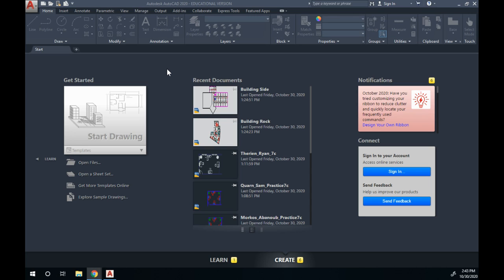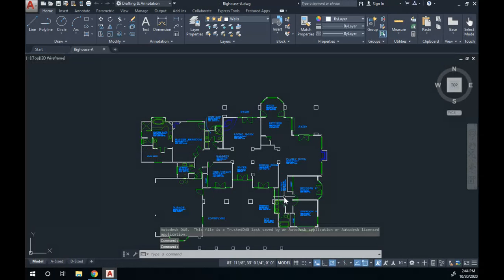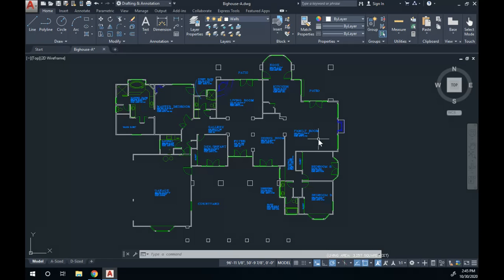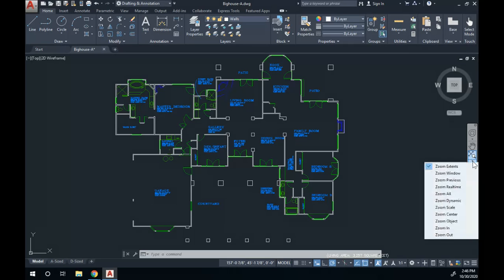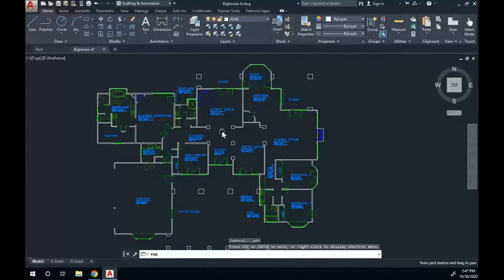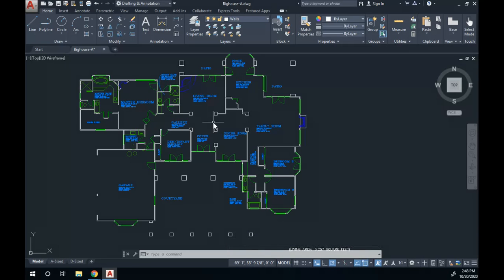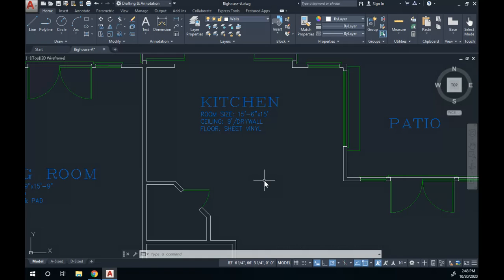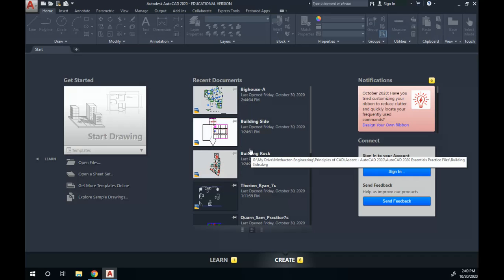AutoCAD 2020 - Practice 1b Tutorial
Ascent AutoCAD 2020 Essentials (mixed units) 1st Edition
Practice 1b - Viewing a Drawing

This video was made for the students in my Principles of CAD class.  It is a tutorial guide to help complete the practice and project files found in the Ascent AutoCAD 2020 Essentials Textbook.  Access to the practice files can only be downloaded with the purchase of the textbook through Ascent.

A big thank you to Ascent!  I find their textbooks to be the best on the market when it comes to learning the Autodesk AutoCAD software.